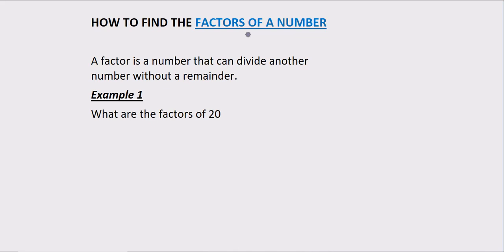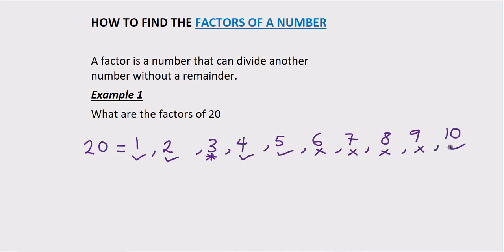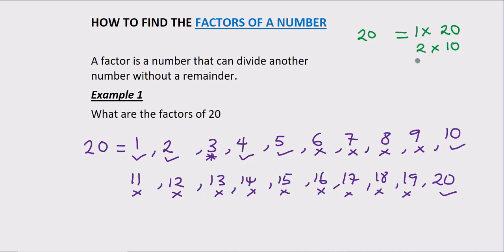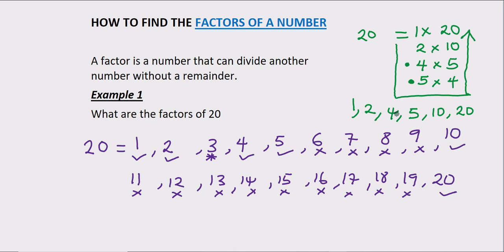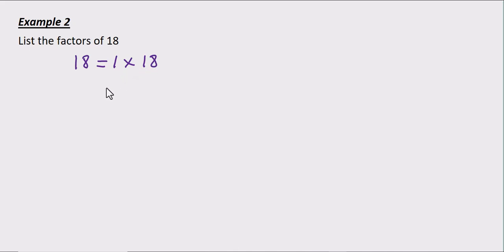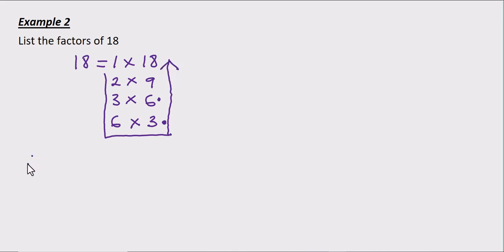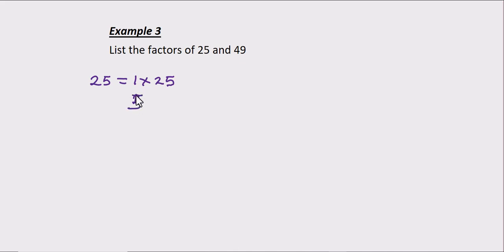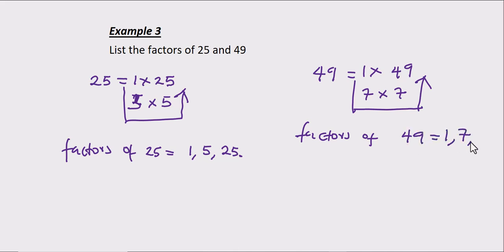How To Find The Factors of a Number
Welcome to today’s Math lesson! 🎉 In this video, we’ll learn how to find the factors of a number in simple and easy steps. Factors are the building blocks of multiplication, and understanding them will help you with topics like multiples, prime numbers, LCM, HCF, and more.

🔢 What you’ll learn in this lesson:

- The meaning of factors

- Step-by-step methods for finding factors of any number

- Examples with clear explanations

This lesson is perfect for students, self-learners, and anyone preparing for exams. By the end of the video, you’ll be able to confidently find the factors of any number on your own!